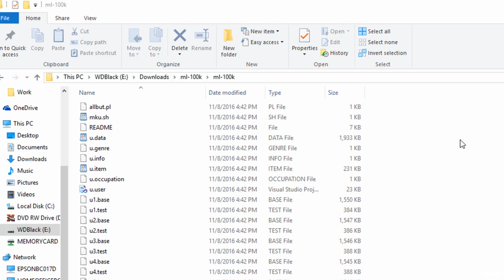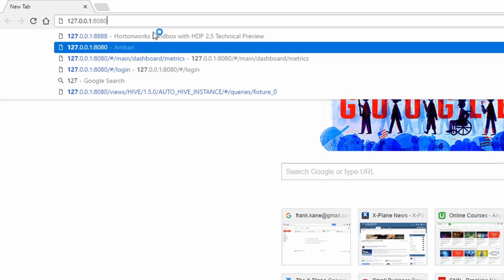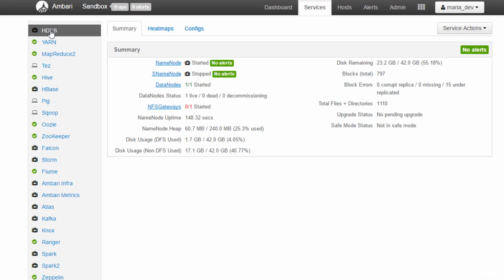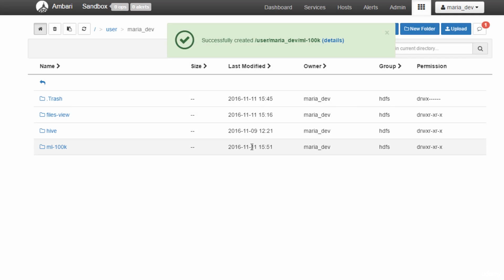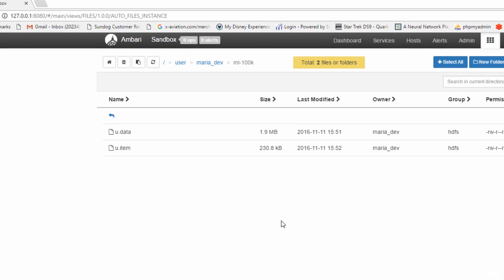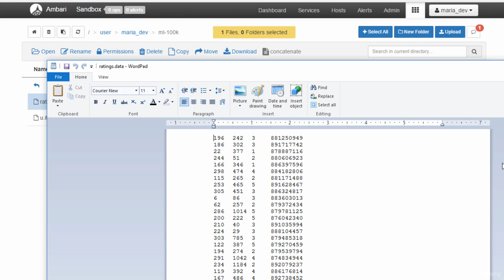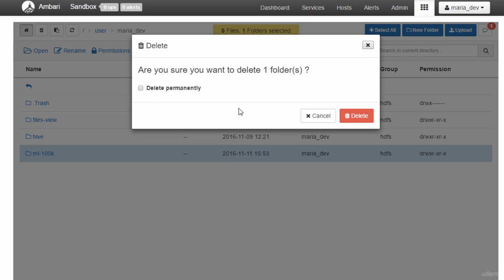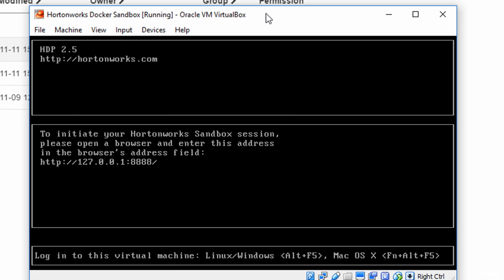Installing the MovieLens Dataset - Big Data Tutorial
Installing the MovieLens Dataset is a free tutorial by Sundog Education by Frank Kane from Big Data course
Link to this course(Special Discount):
This is the best Big Data Course
Course summary:
Design distributed systems that manage ""big data"" using Hadoop and related technologies.
Use HDFS and MapReduce for storing and analyzing data at scale.
Use Pig and Spark to create scripts to process data on a Hadoop cluster in more complex ways.
Analyze relational data using Hive and MySQL
Analyze non-relational data using HBase, Cassandra, and MongoDB
Query data interactively with Drill, Phoenix, and Presto
Choose an appropriate data storage technology for your application
Understand how Hadoop clusters are managed by YARN, Tez, Mesos, Zookeeper, Zeppelin, Hue, and Oozie.
Publish data to your Hadoop cluster using Kafka, Sqoop, and Flume
Consume streaming data using Spark Streaming, Flink, and Storm
English
All right so let's mess around with HDFS for reals. Now what we're gonna do is actually upload some of the movie ratings that we downloaded earlier from the movielens dataset into our HDFS file system on our little virtual Hadoop box so let's go ahead and open up the virtual box. And we will start our Hortonworks sandbox and it'll take a minute or two to boot up. Once you see the screen that says that everything is ready to go. All right so after a few minutes you should see a screen that looks like this more or less. I'm going to show you A little bit of a shortcut here. Even though it says to connect to 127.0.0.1:8888 We're going to go straight to the Ambari view by going to port 8080 instead. So let's bring up your favorite web browser here and type in 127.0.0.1:8080 OK. Just like that. And you should see a screen like this. And again we'll log in as maria_dev and with a password of maria_dev as well. And here we are in the Ambari view which is sort of our way of looking across all the stuff installed on a little Hadoop box here so you know we talked about all these technologies in our earlier lecture where we sort of did a quick overview of everything in here. They might make a little bit more sense now. So we talked about HBase we talk about Pig we talked about Sqoop zookeeper and all that stuff. But for now we're going to talk about HDFS so you can actually click on that and just get some information about the file system itself. You can see that we're actually running a name node in a data node both obviously on the same virtual machine but if you're on a real cluster of course those would be on two different computers. So we're going to be talking to our name node and our data node you know in sort of a virtual sense here while we're playing with HDFS now to mess around with it from a UI it's very simple. All you have to do is click over this little grid icon and go to files view and this will show you in a graphical manner. Our entire HDFS file system that's running on our little Hadoop cluster here. Well our cluster of one virtual machine such as it is but it would work the same way in a real cluster. So we can for example click on user and click on maria_dev to see maria_dev's home directory and let's go ahead and create a folder for our movielens data so we can create a new folder just by clicking onto folder and we'll call it ml-100k just like that. So remember that's the one hundred thousand ratings data set from the movielens Web site. So that's talked to the name server and said hey we're gonna create a new directory and the name server says OK here you go. So we can go into that and we can actually hit the upload button to upload files from our harddrive and we can just drag them in there or click there and navigate to it. So if you want to do that and navigate to wherever you downloaded and extracted the ml-100k data set you can for example upload the u.data file into there. And what happened there like we talked about it talked to the name nodes to create a file where shall I put it. It said put it on this data node and there's only one data node so that's where it put it. If we had more than one machine though it would actually start replicating that data across multiple data nodes and then acknowledging back through us and then finally back to the name node that that data had been successfully stored. Let's also update the upload the u.item file as well and see what you can do. So you can actually do pretty much anything from the UI that you can do from the command line or anything else so I can for example click on u.data and click on Open and actually see what's in it. So here we have a little view of the contents of the data file. Again it's the